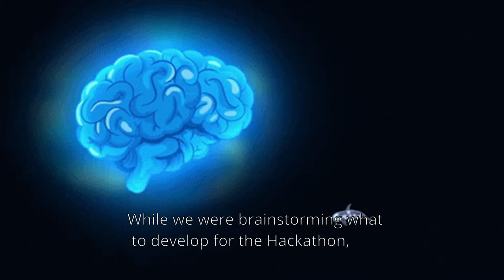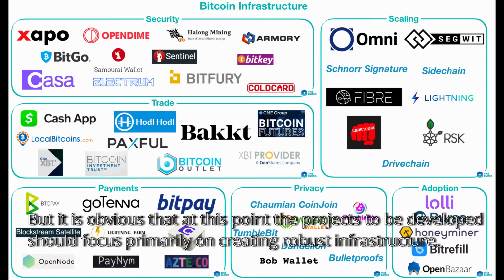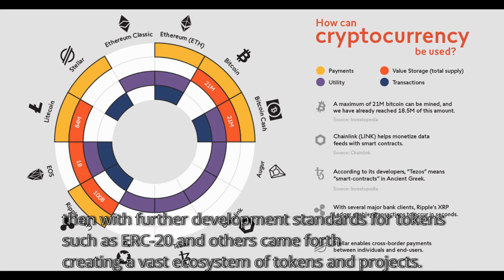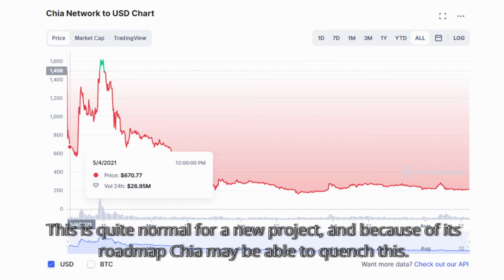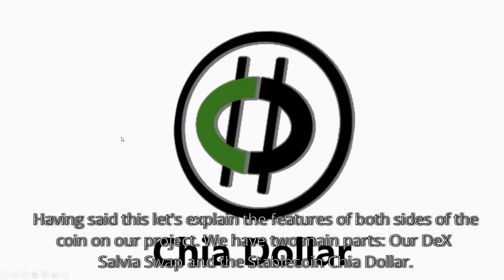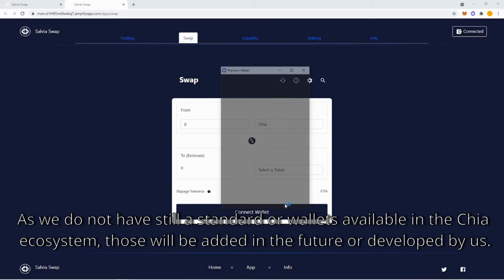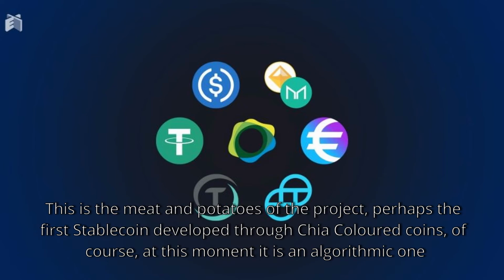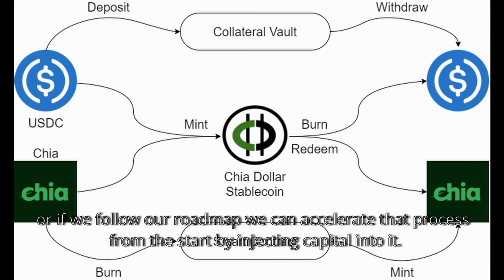Chia Dollar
Submission for the Global Chia Hackathon.

Chia Dollar is the first algorithmic Stablecoin developed through Chia Coloured coins. We aim to bring liquidity and ease of use to the Chia Ecosystem through our DeX Salvia Swap.